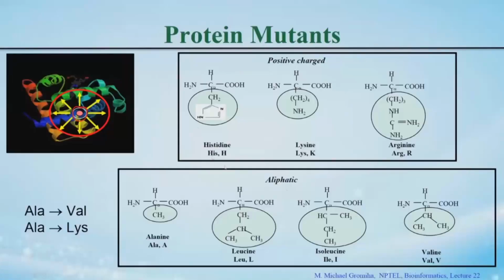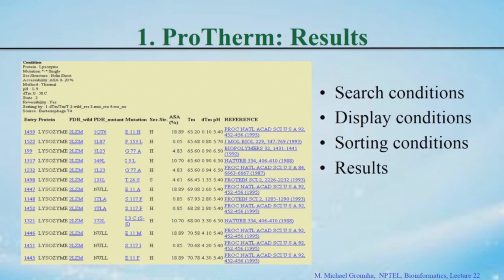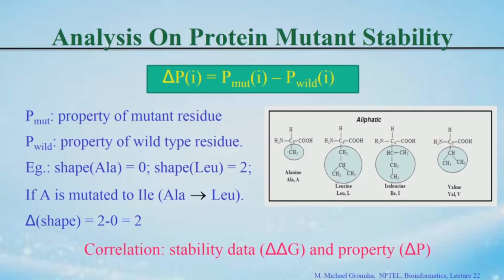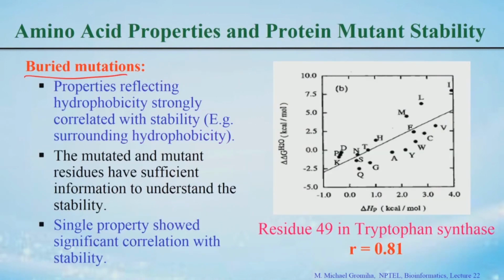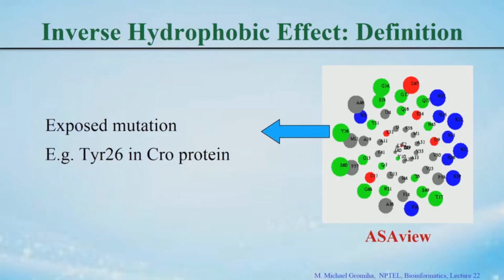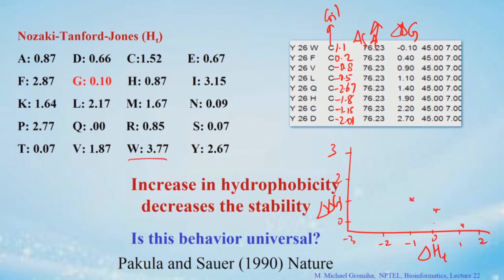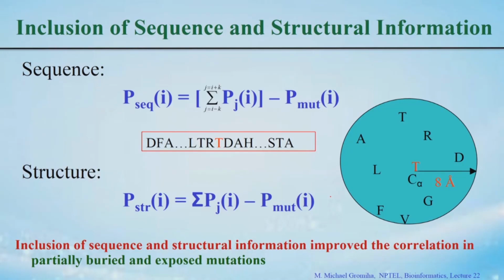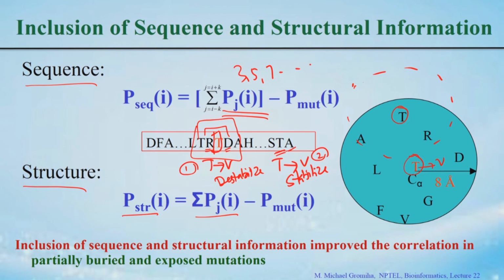Stability of proteins upon mutations